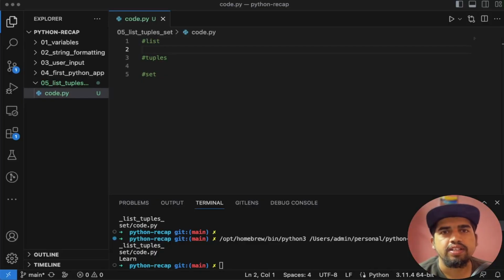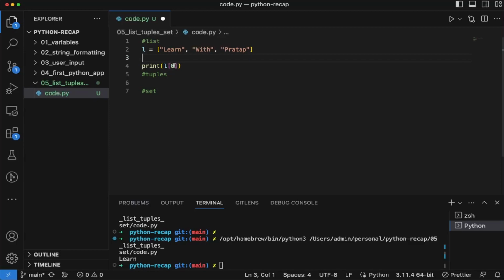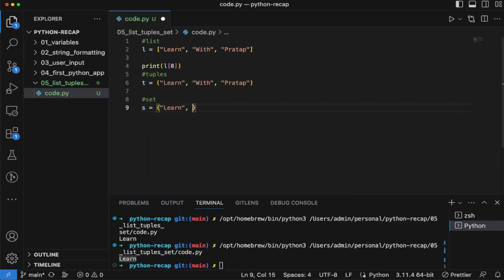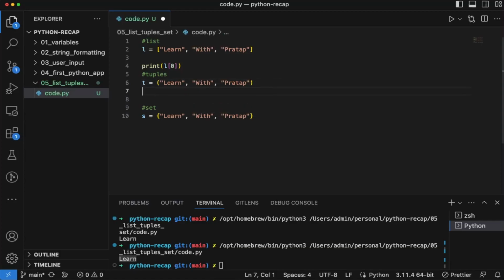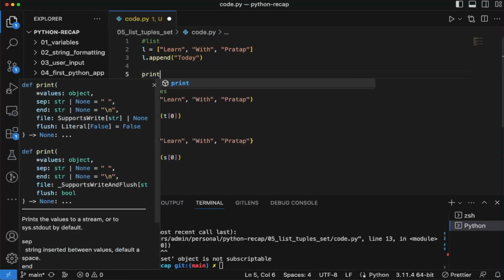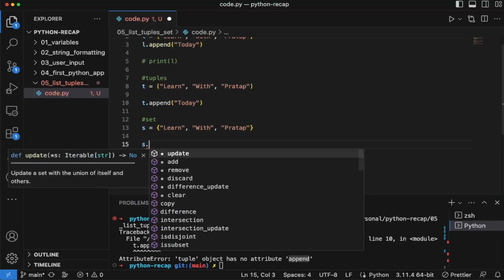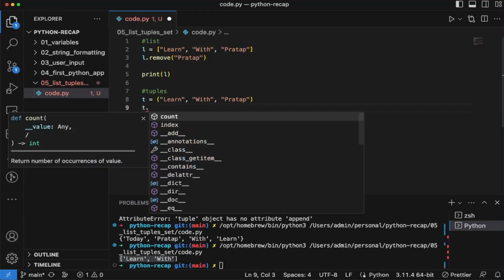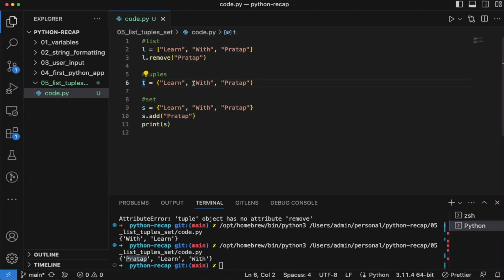#5 - List, Tuples and Sets in Python | Python for Beginners | Learn with Pratap